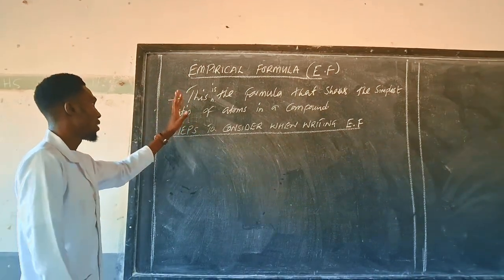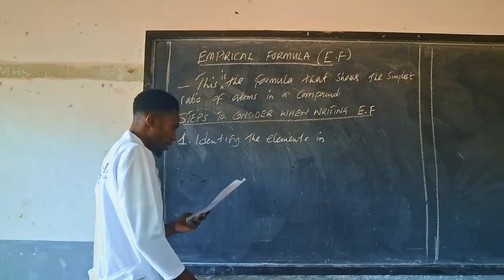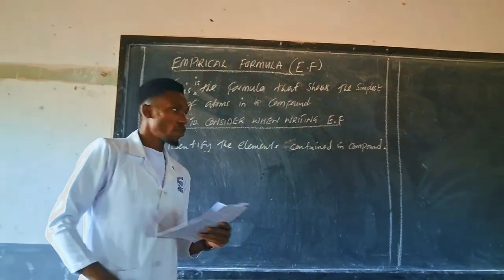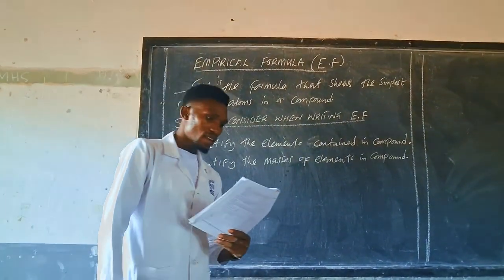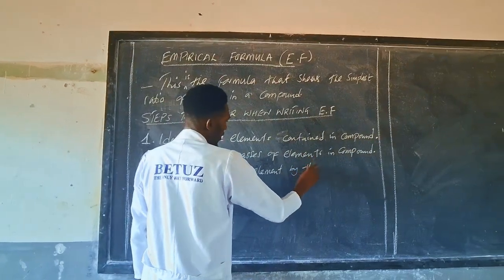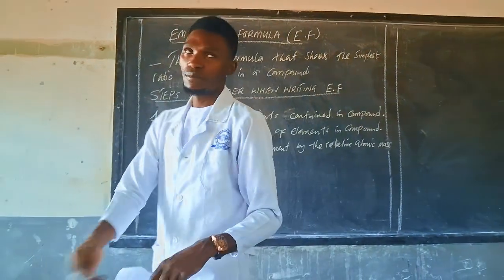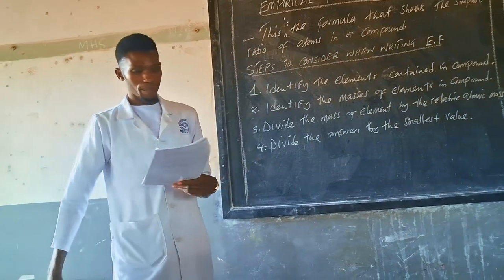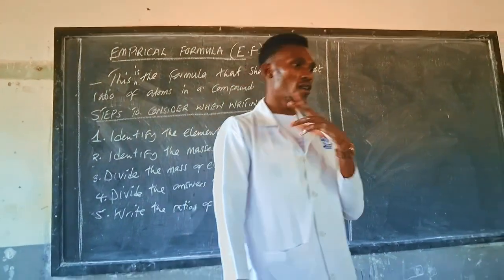MOLE CONCEPT CHEMISTRY- EMPIRICAL FORMULA